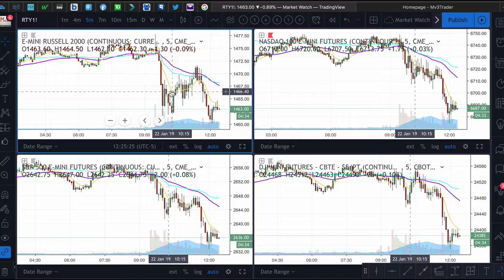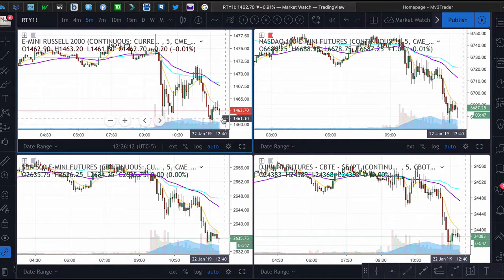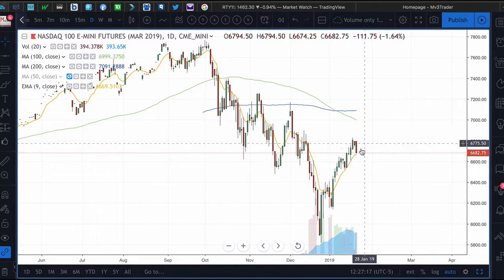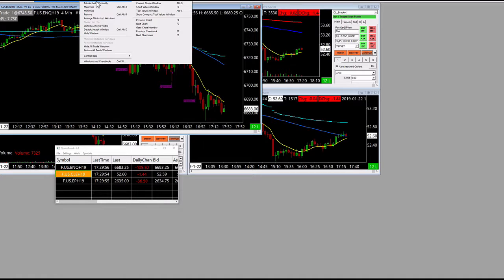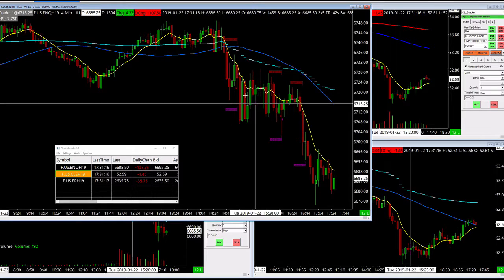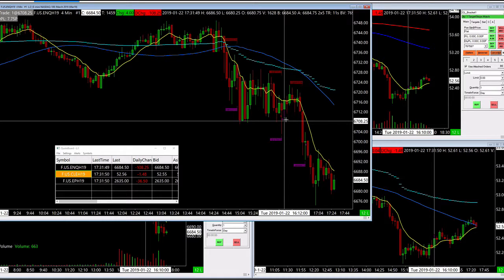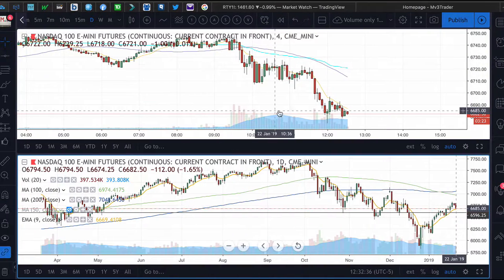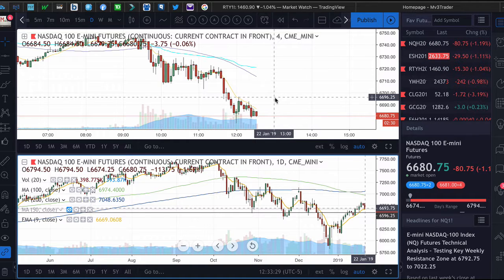Futures Mid Market Recap | Profit $155 | 22 Jan 2019